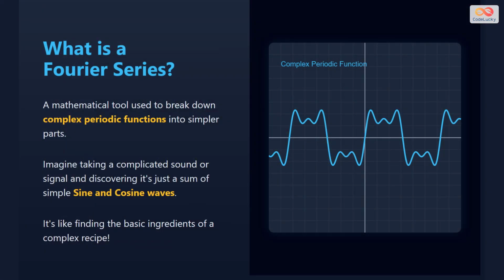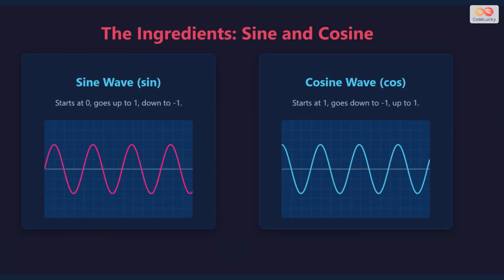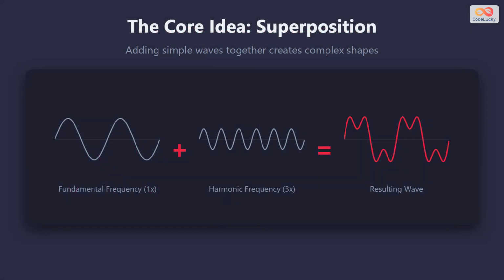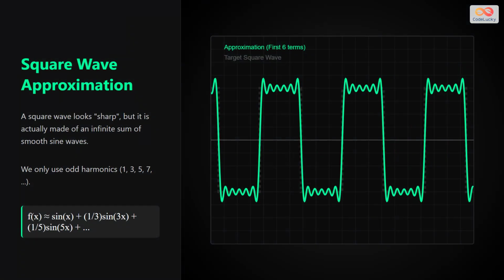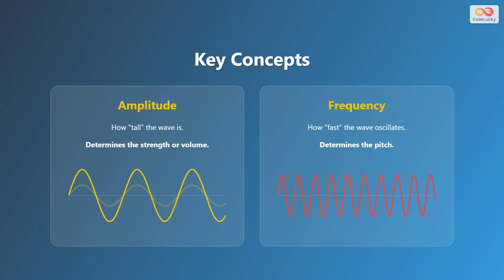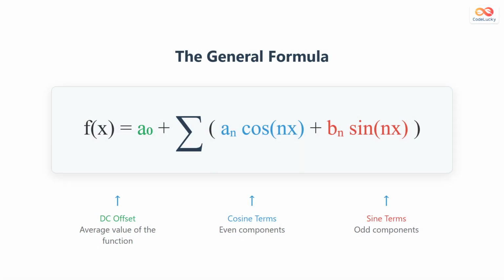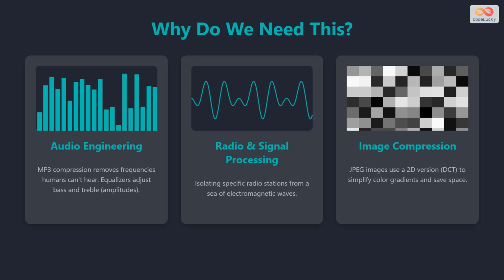Fourier Series Explained: Decomposing Functions into Sine and Cosine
Unlock the secrets of the Fourier Series in this beginner-friendly trigonometry tutorial! 📐✨

We dive into how complex, sharp-edged waves (like square waves) can be built entirely from smooth, simple sine and cosine waves. This mathematical concept is the foundation of modern signal processing, audio engineering, and even image compression.

What you will learn:
🔹 What is a Fourier Series?
🔹 How Sine and Cosine act as building blocks.
🔹 Visualizing Superposition and adding waves.
🔹 Real-world examples in Audio and Radio.

Whether you are a student, a hobbyist, or just curious about the math behind the music you listen to, this visual guide will make the concept clear.

Chapters:
00:00 - Introduction to Fourier Series
00:17 - What is a Fourier Series?
00:35 - The Ingredients: Sine and Cosine
00:54 - The Core Idea: Superposition
01:16 - Square Wave Example
01:37 - Amplitude and Frequency
01:55 - The General Formula
02:14 - Real World Applications
02:34 - Summary
02:53 - Outro